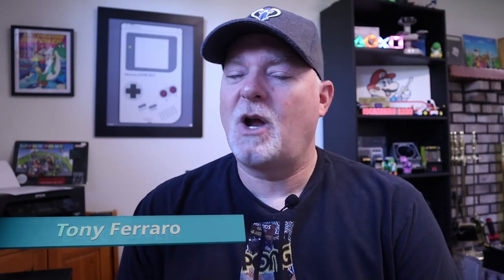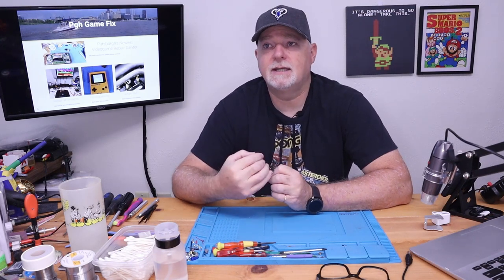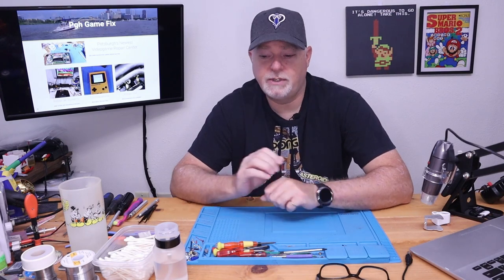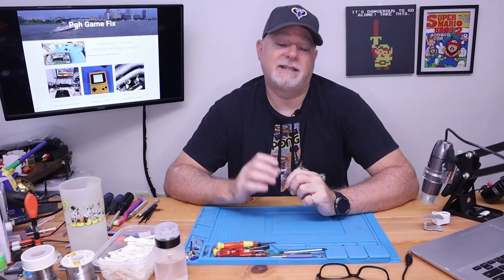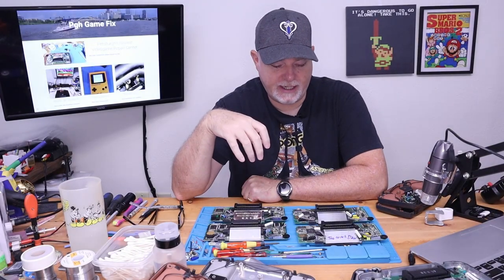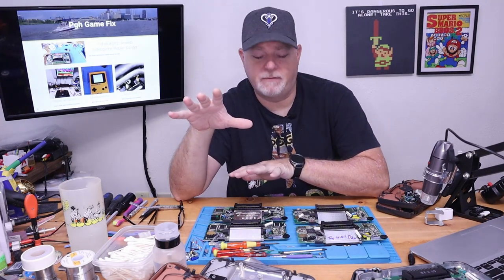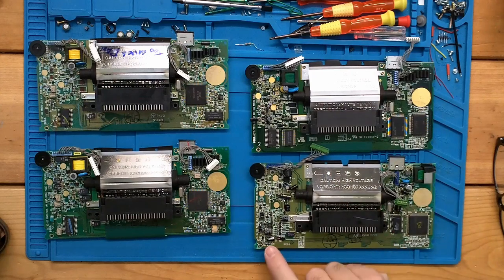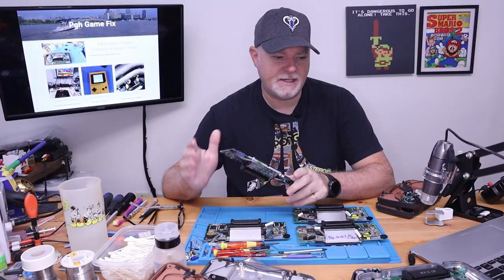Game Gear Capacitor Replacement. Black Screen, No sound.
In this video, we look at the major downfall of the Sega GameGear... Bad Capacitors !! While it does take some time to replace them... it's not a hard job.